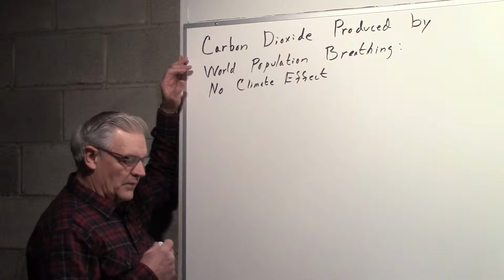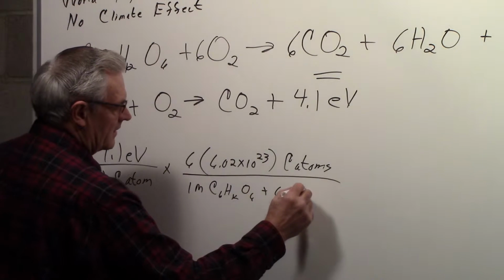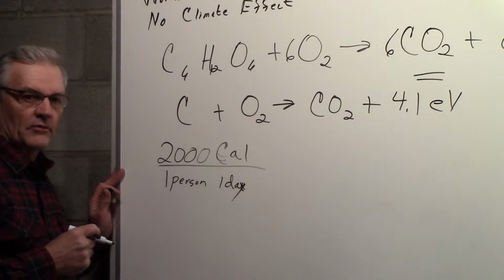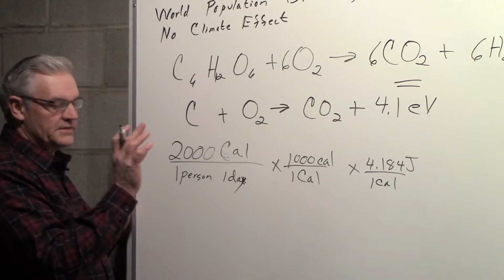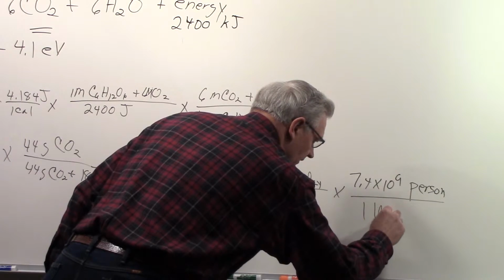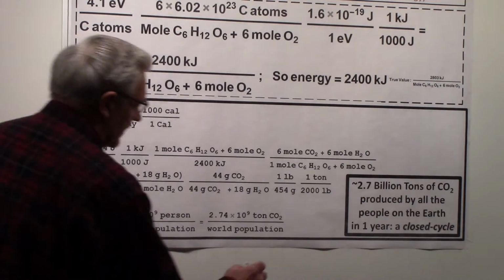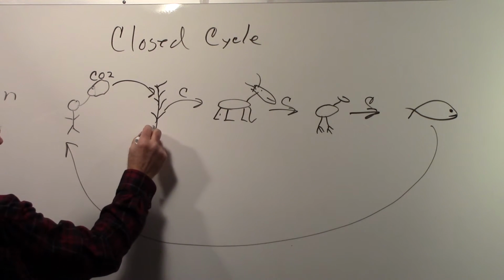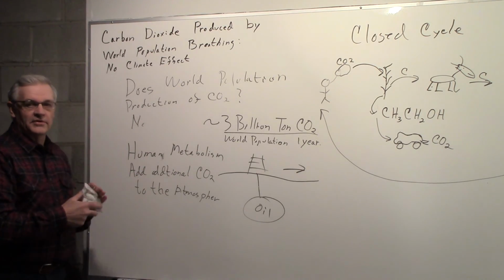Carbon Dioxide Produced by World Population Breathing: No Climate Effect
See Errata below. Approximately 3 billion tons of carbon dioxide is shown to be the product of the world’s population breathing.  The calculation assumes a diet of 2000 Cal per person and bases the calculation on the chemical formula for burning C6H12O6 (a sugar) in the process of human metabolism.  Errata: 1.) the denominator of the written calculation used 2400 J instead of 2400 kJ but the correct amount is shown on the chart, on the chart the denominator of the last expression should be  “World Population 1 Year” instead of just “World Population”.  The formula for ethanol is written-out correctly as CH3CH2OH but is incorrectly referred to as methane. And I meant to say ethanol several times and not methane. Ops. Andrew R. Ochadlick Jr. received a Ph.D. in Physics from the State University of New York at Albany (SUNYA) and is a career physicist with university, government and industry R&D experience and teaching experience at the undergraduate and graduate level.